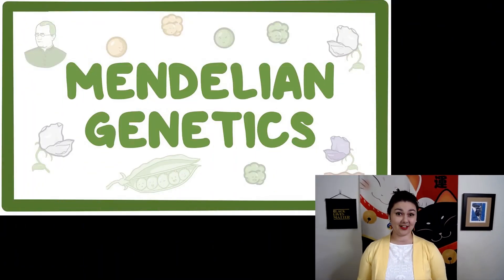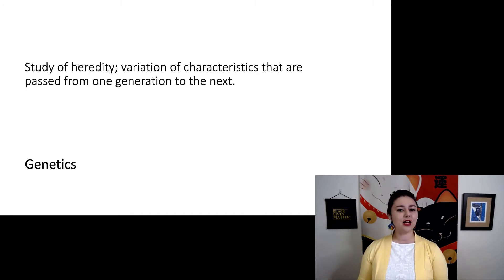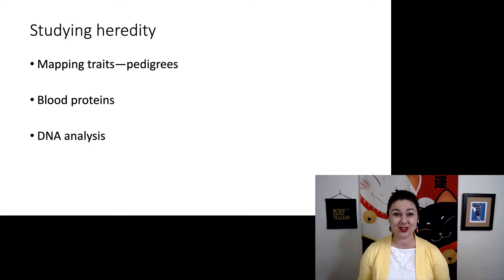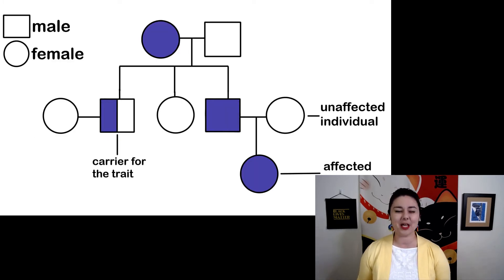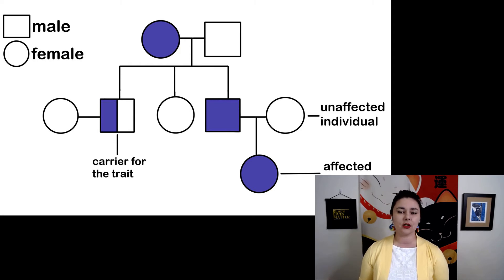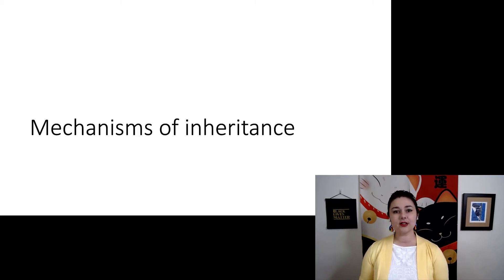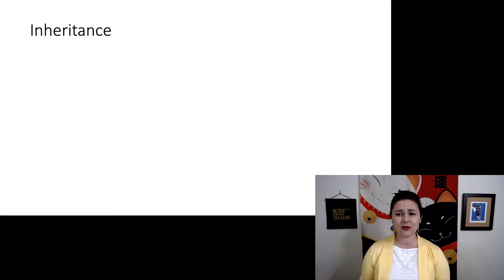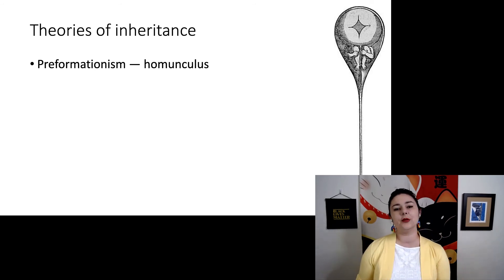Mechanisms of inheritance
Mechanisms of inheritance, Mendelian genetics part 1
Heritable traits are a requirement for natural selection to occur, but it took a while for people to figure out how heredity works.